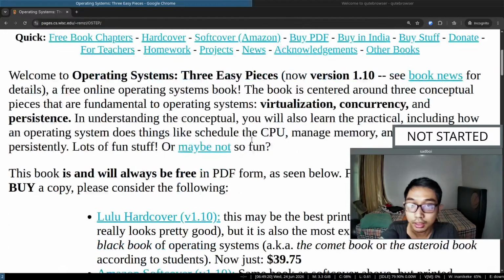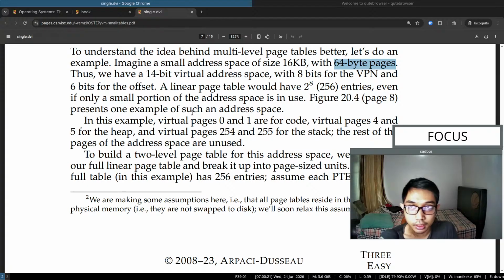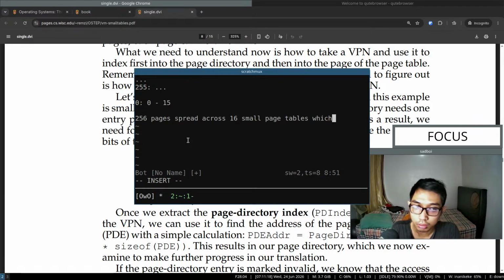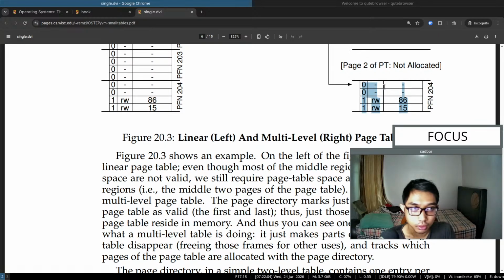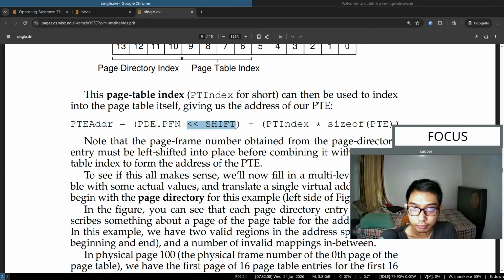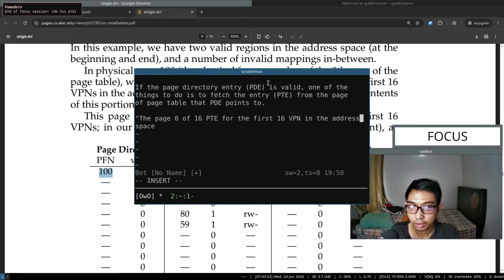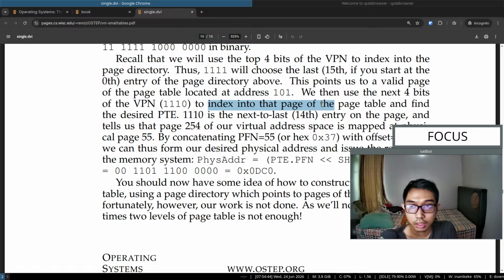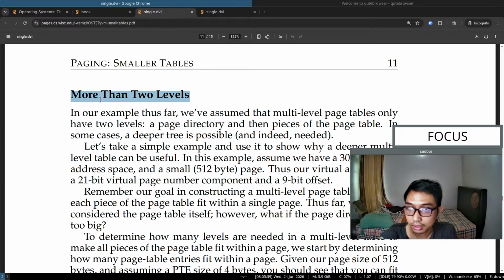Live study: read along book "Operating Systems: Three Easy Pieces" (Part 134)